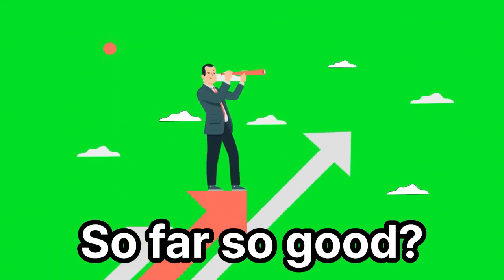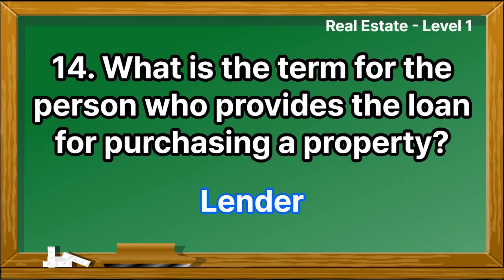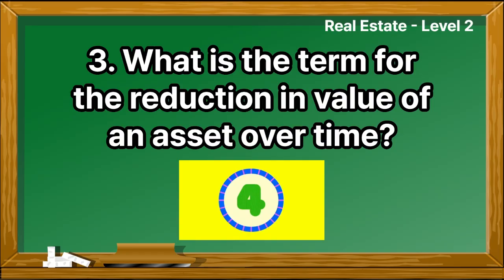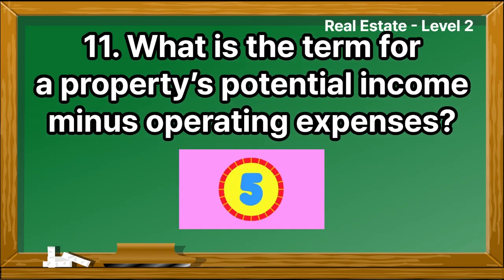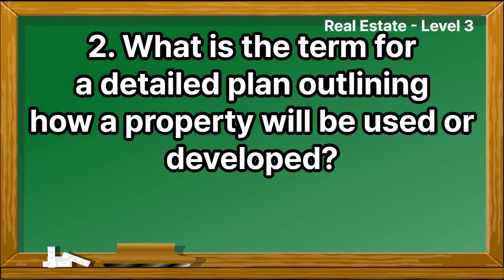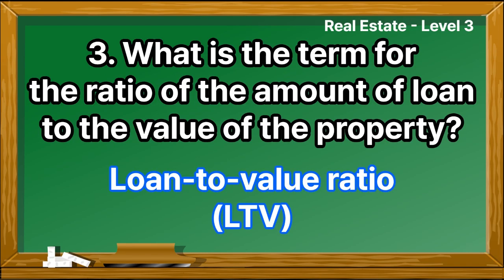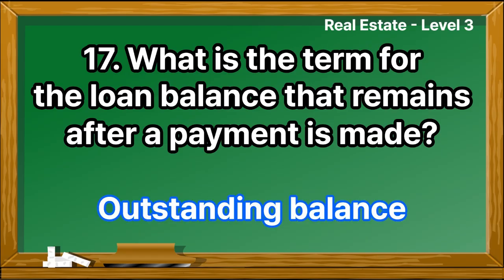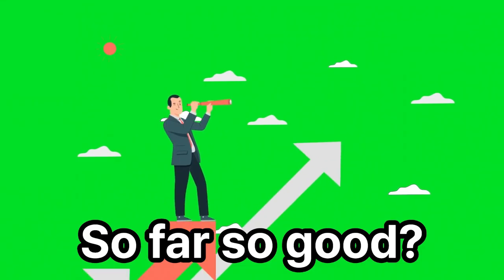Real Estate - Level 1-5 - General knowledge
Welcome to LevelUp Quiz!
This is the level 1-5 Quiz of General knowledge for Real Estate.
Let's solve the quiz and move on to the next level or topic.